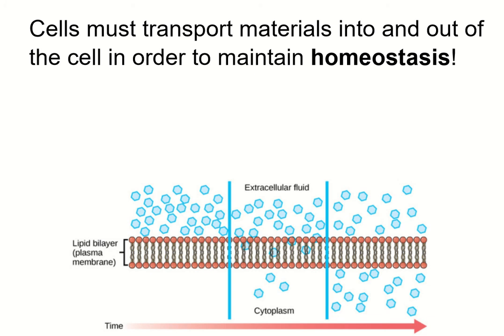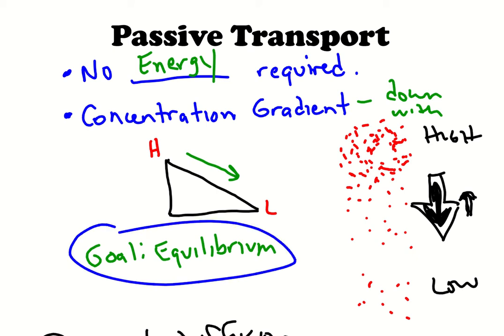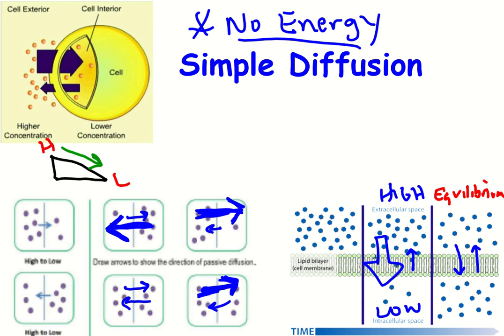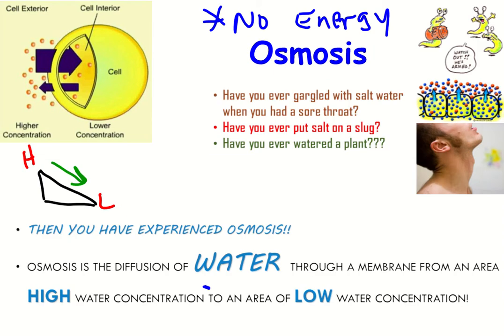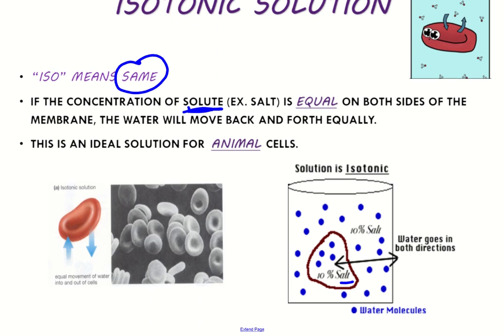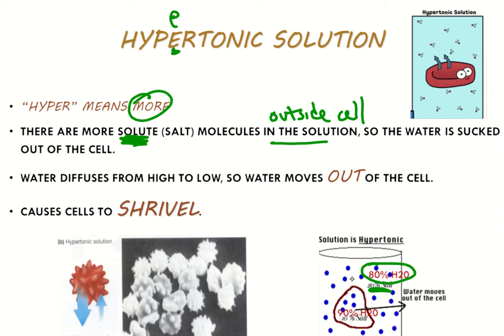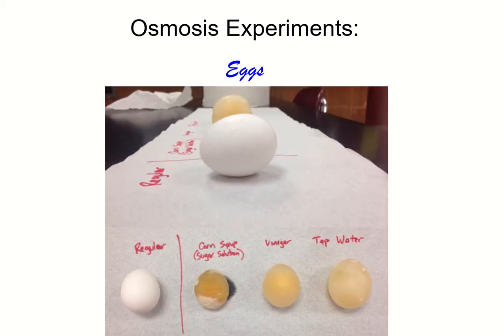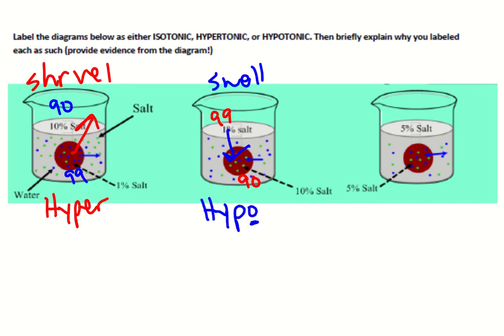Passive Transport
Follows p. 16-20 of Unit 3 - Part 2 Workbook (Transport & Homeostasis)